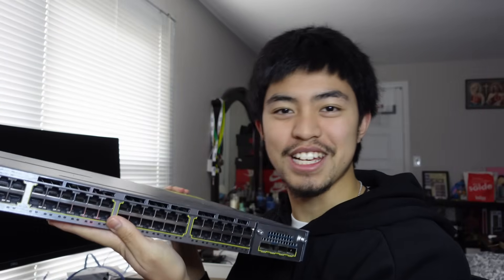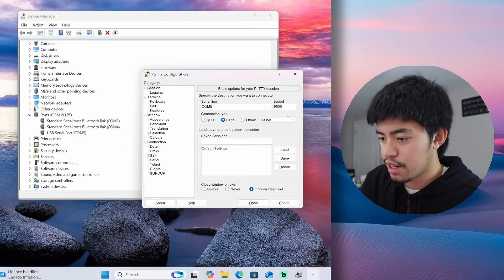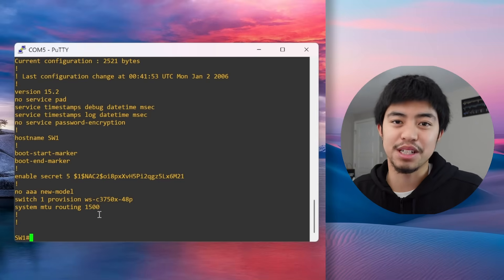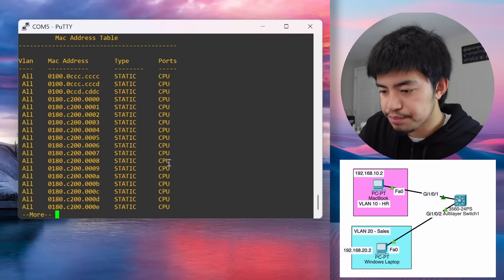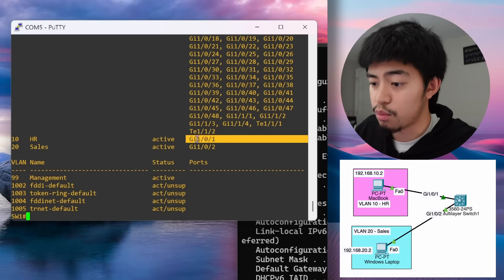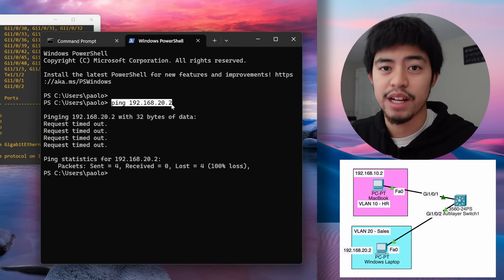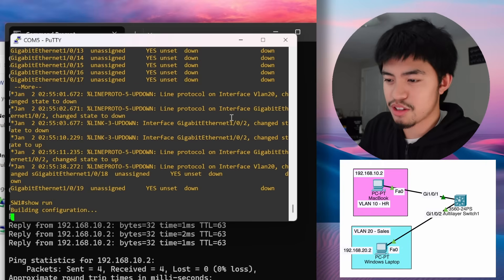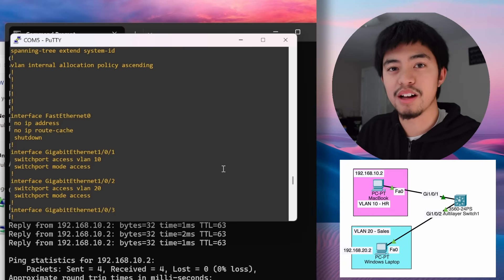How to Set up a Cisco Switch in 15 MINUTES | CCNA Basics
👉 In this video, I’m showing how to physically console into a Cisco Catalyst 3750 switch. We'll cover the basic setup steps, including the initial switch configuration: configuring hostname, VLANs, IP addresses and SVIs.

Timestamps:
Intro - 00:00
Consoling into Switch - 01:28
Using PUTTY to access Switch - 01:52
Configuring Hostname - 02:28
Configuring Password - 02:53
Configuring VLANs - 04:14
Cabling Network - 05:31
Assigning VLANs to Interfaces - 07:05
Configuring SVIs - 10:10
Testing Inter-VLAN Routing - 13:22
Outro - 14:14

Networking Equipment I use :
USB to RJ45 Console Cable
USB-C to Ethernet Adapter
USB to Ethernet Adapter